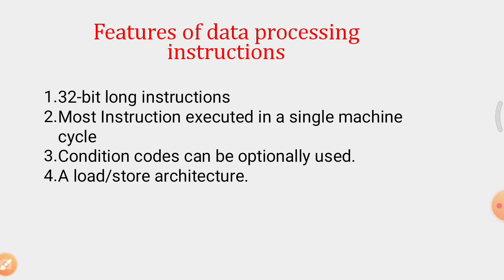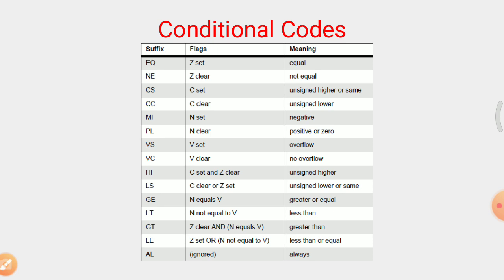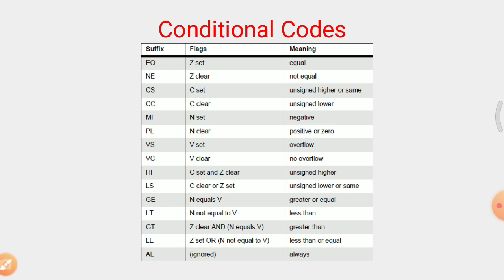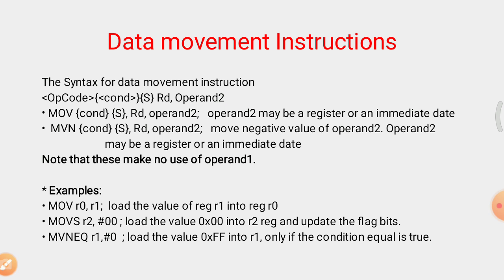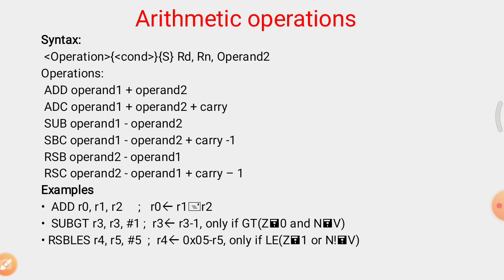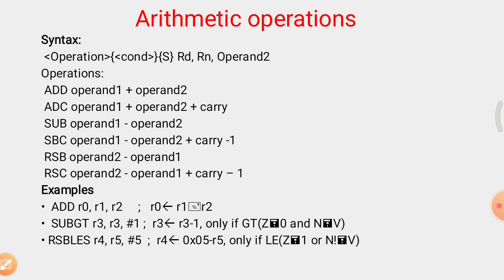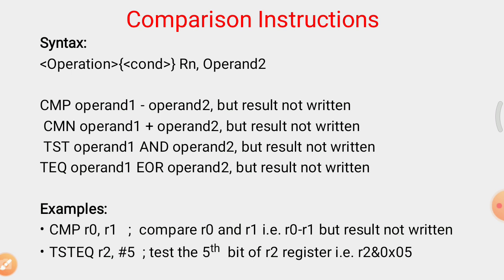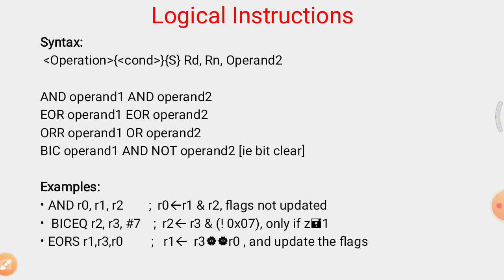ARM Microcontroller and Embedded system - ARM instructions | 18CS44 | 17EC62 | Veeresh H